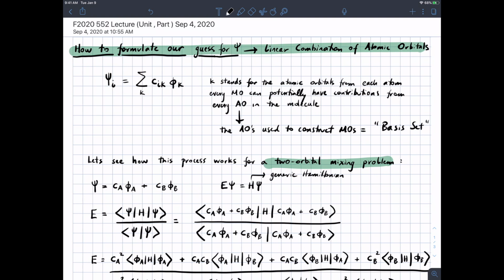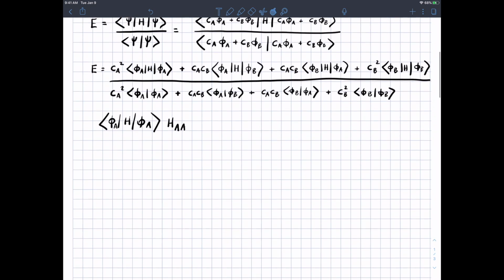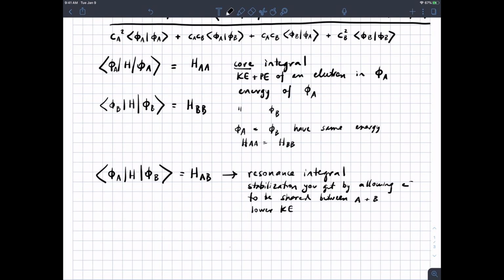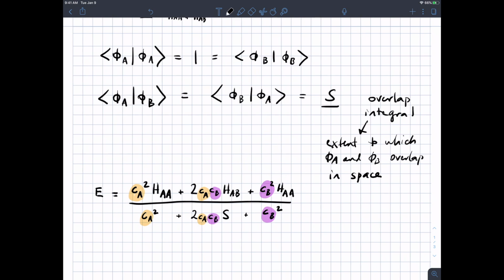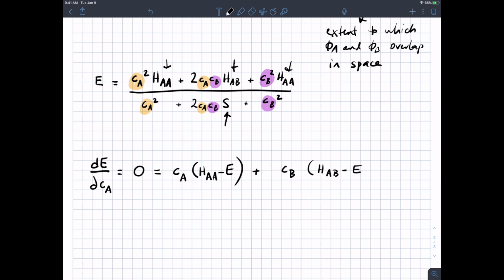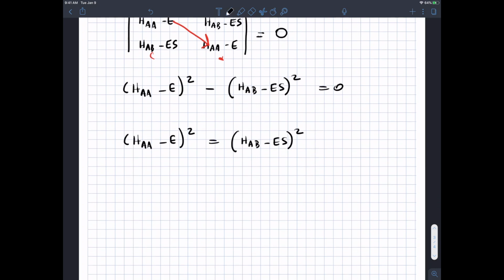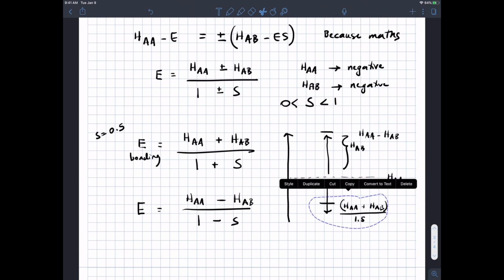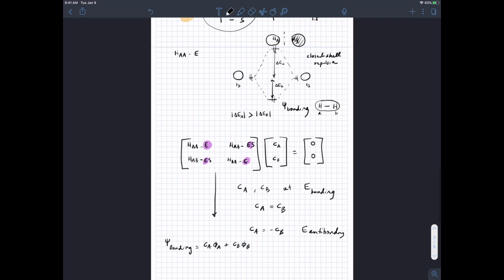F2020 552 Lecture 3 (Chapter 14, Part 3) Sep 4, 2020